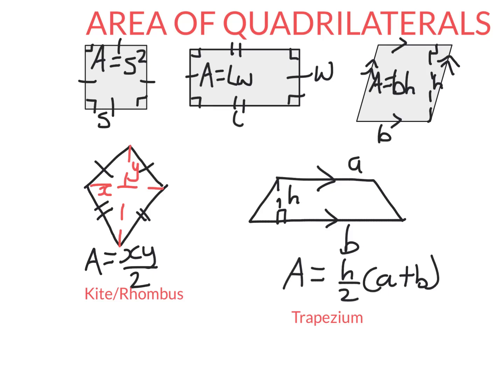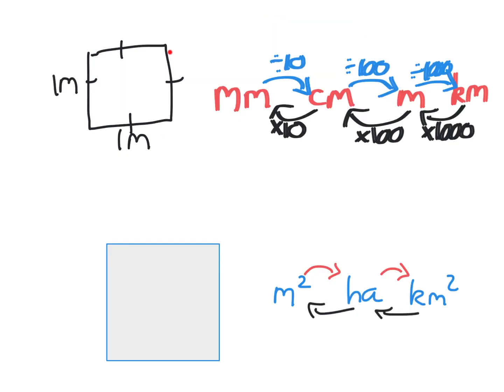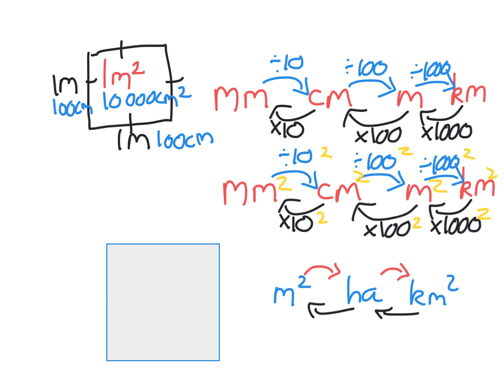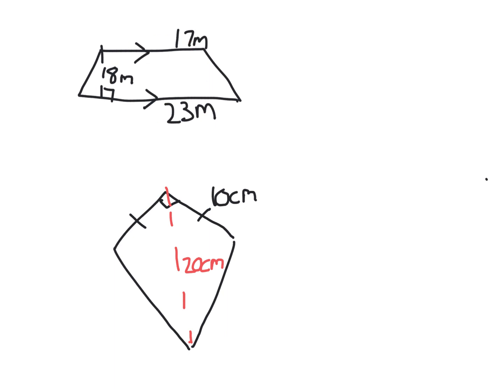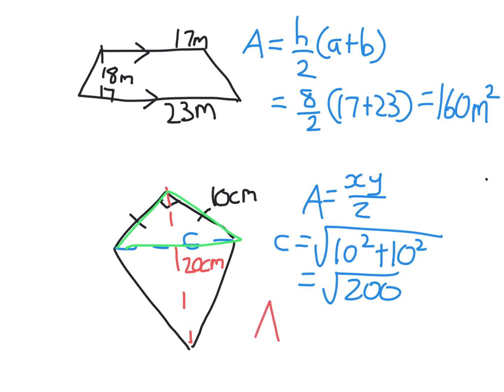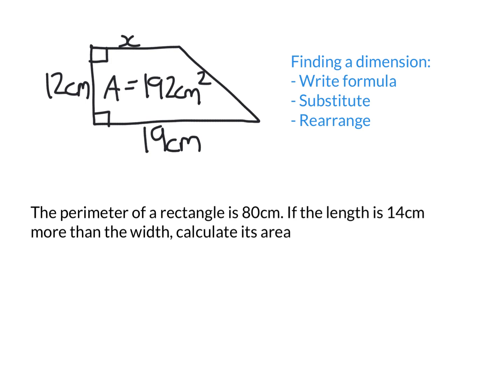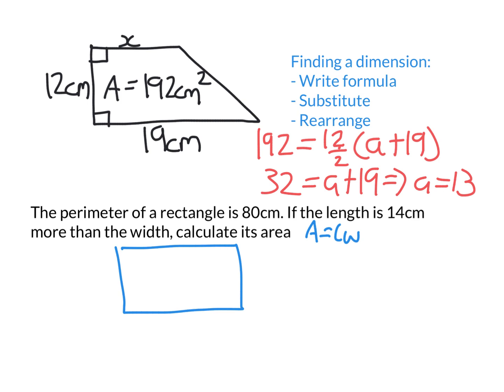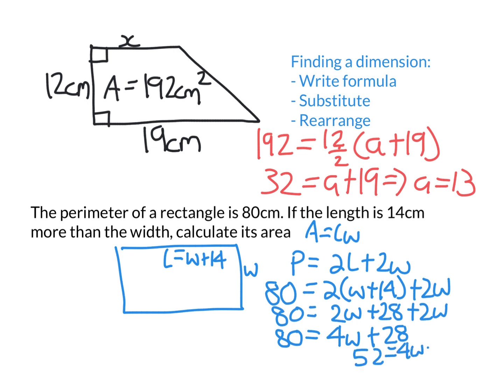Area of Quadrilaterals